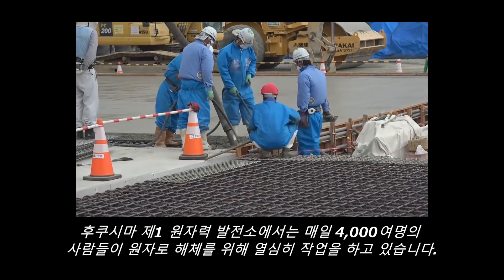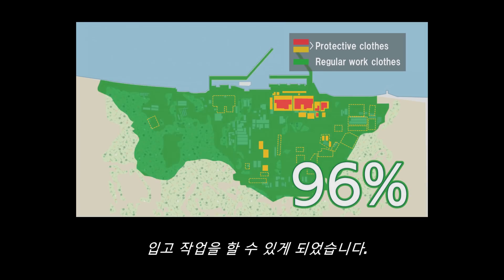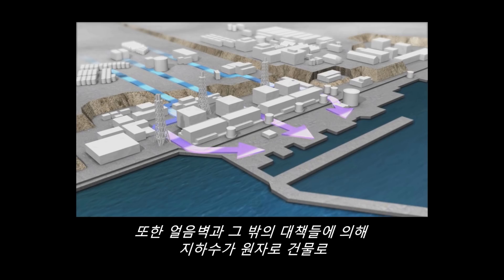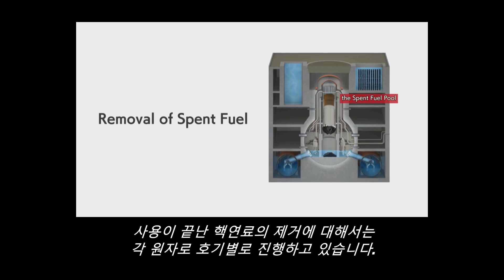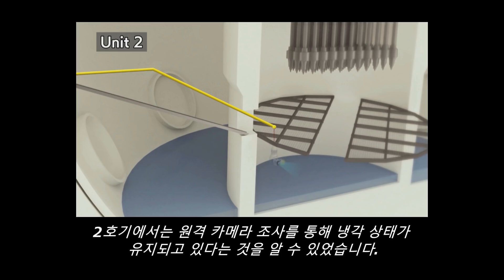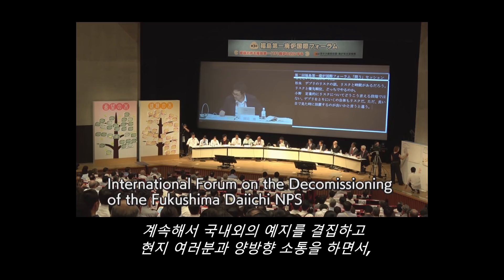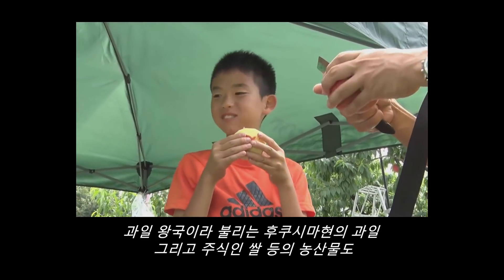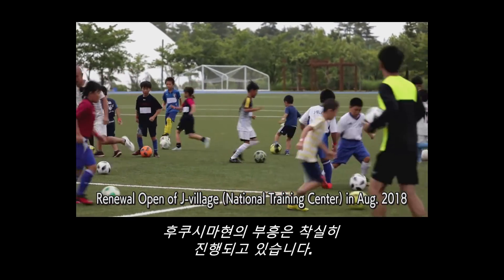(Korean)Fukushima Today 2019 -Efforts to Decommissioning and Reconstruction-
More than eight years have passed since the Great East Japan Earthquake and subsequent accident at TEPCO Fukushima Daiichi Nuclear Power Station in 2011. The decommissioning of Fukushima Daiichi and reconstruction of Fukushima is one of the most important missions of the government of Japan. Having emerged from the initial post-accident emergency response, efforts to decommissioning of Fukushima Daiichi and the countermeasures for contaminated water are moving forward safely and steadily in accordance with the “Mid-and-Long-Term Roadmap Towards the Decommissioning of TEPCO Fukushima Daiichi Nuclear Power Station”.